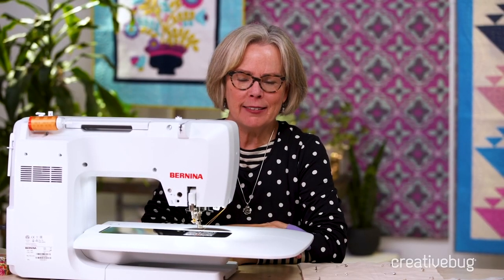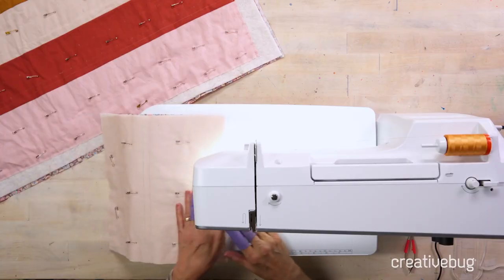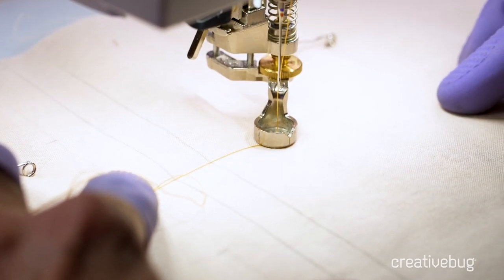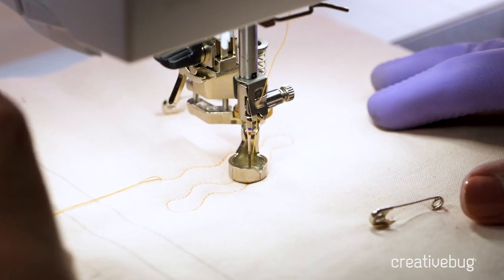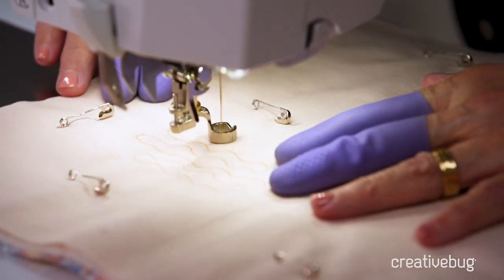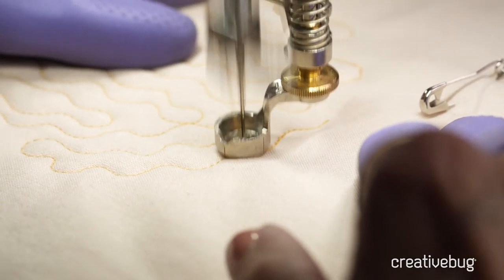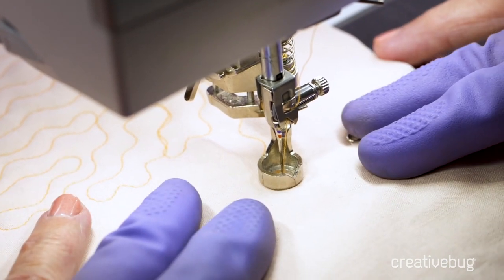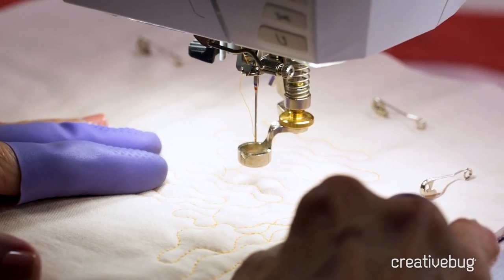Basics of Free Motion Quilting & Sewing Machine Set-Up | Creativebug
In this video, we’ll provide an in-depth explanation on the basics of free motion quilting and how to set up your sewing machine for ruler work. Learn more about Free Motion Quilting and Ruler Work for Quilting

If you’re ready to jump into ruler work for quilting, this workshop is for you. Expert quilter and author, Sue Nickels shows you how to do free motion quilting. This videos includes how she secures her starting and ending stitches, how she moves the quilt easily to get smooth lines, and how she gets consistent stitch length.

Do you have any questions, tips, or ideas about Free Motion Quilting?

About Us:

Creativebug is an online arts and crafts video tutorial website. If you are looking to take your crafting to the next level try Creativebug for over 1,000+ high-quality crafting tutorials on everything from sewing to crochet to painting and more!